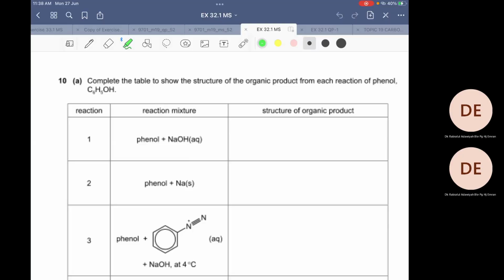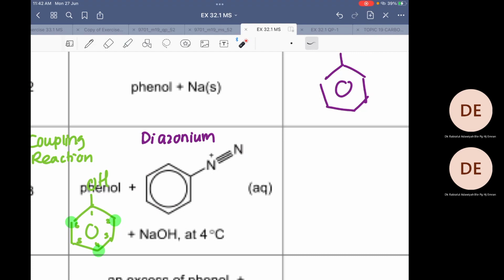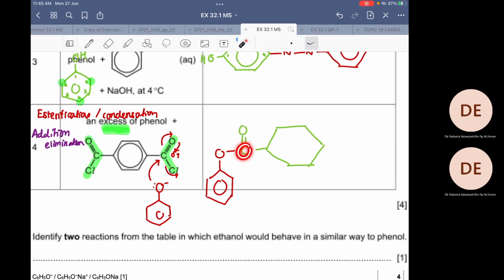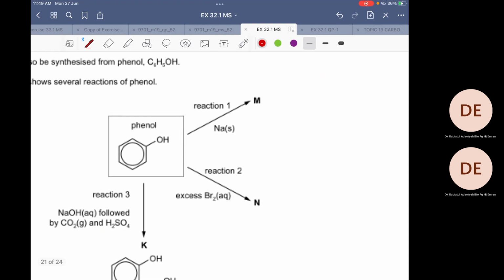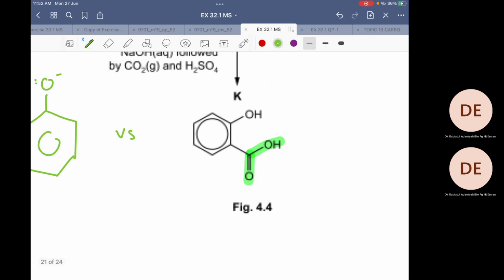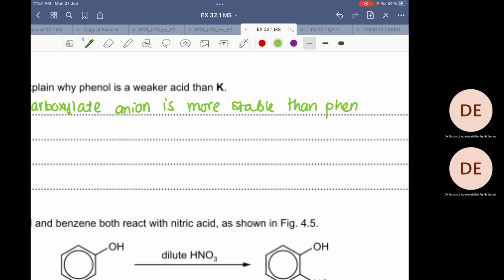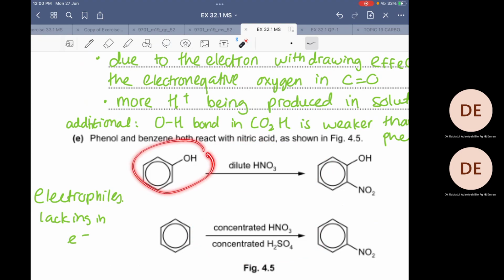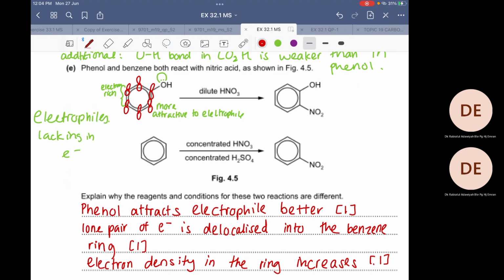Monday 27th June 2022 Exercise 32.1 Phenol Q9 &11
Topic 32 Phenol
Exercise 32.1 Q9 and Q11